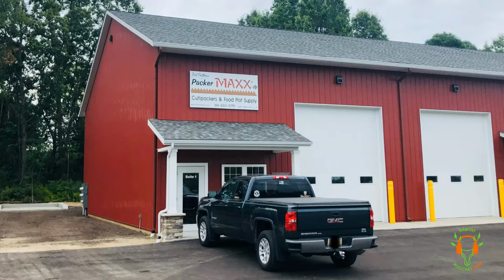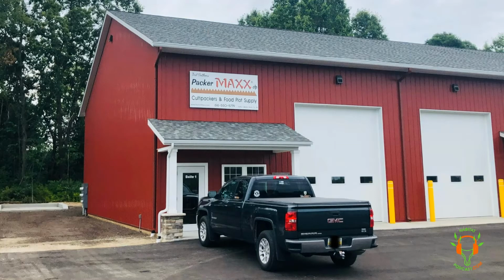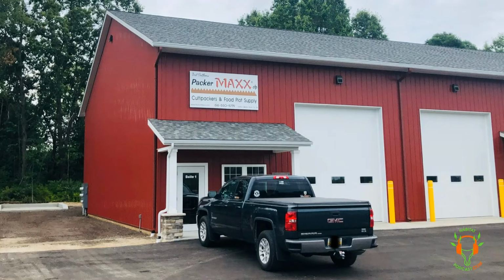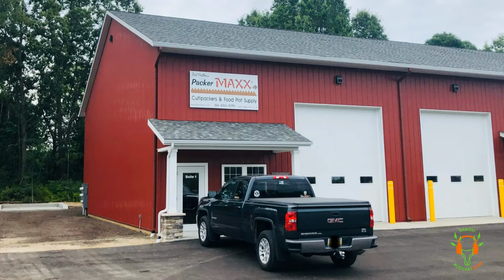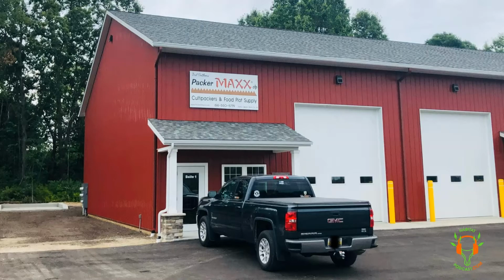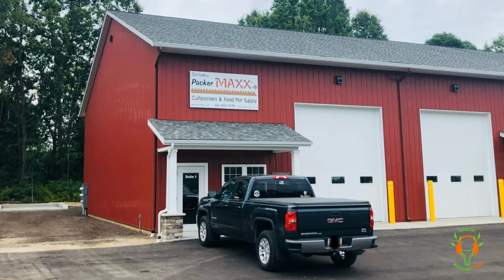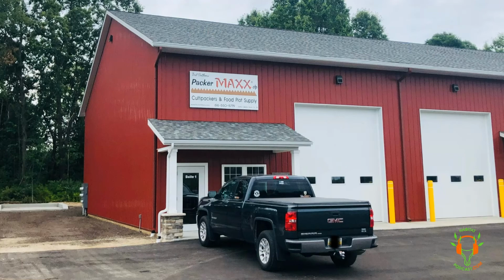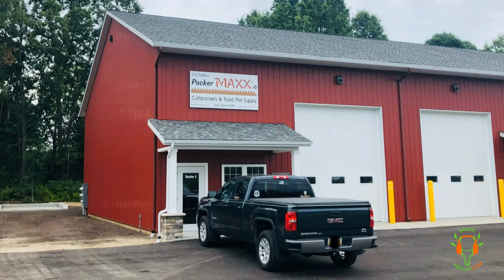ATV Crimper & DIY Food Plot Fence - Habitat Podcast #86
Habitat Podcast #86 – Lincoln Rohn is back talking about everything Fall food plots.  We also catch up on:

ATV Crimper add on to the Packer Maxx,

DIY Food Plot Fencing – How to protect your plots on a budget.

Fall Food Plot Strategy and Tools used,

No-Till Seed Mix,

Packer Maxx Location Update & Healthy Soil!